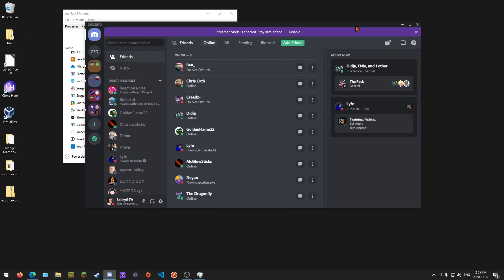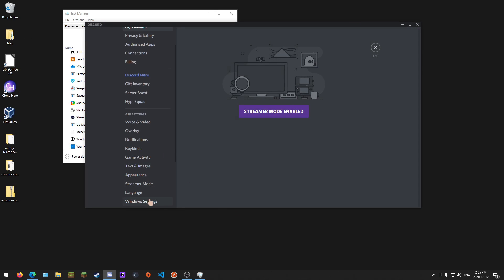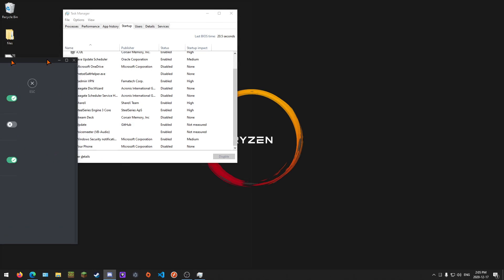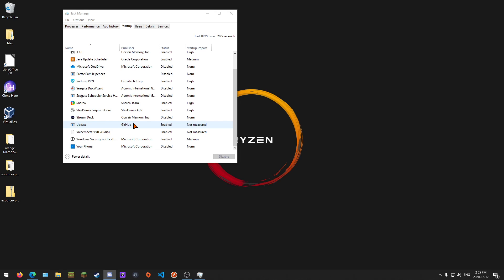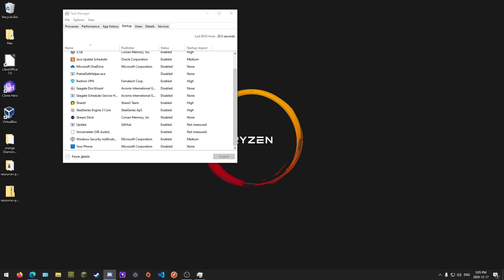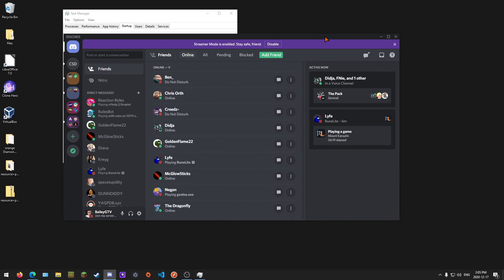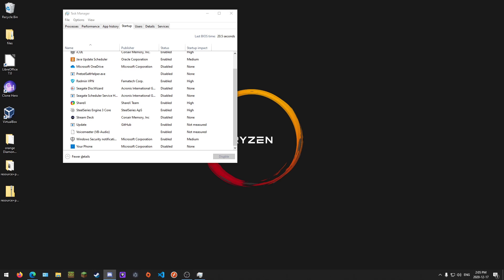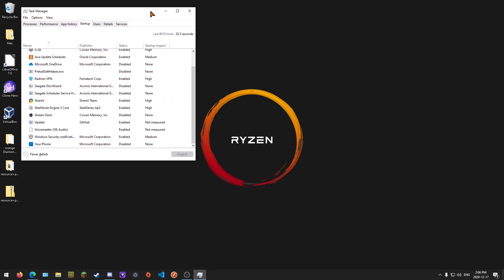How to fix Discord not launching on PC startup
Edit; a few of you have been asking where I got my cursor.
I don't remember where on there, though.

This issue has been frustrating me for like the past month. Hope it helps you guys fix your issue, if you've been having the same problem.